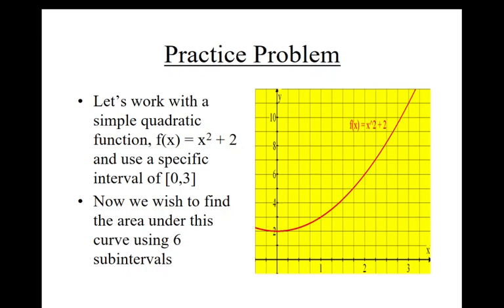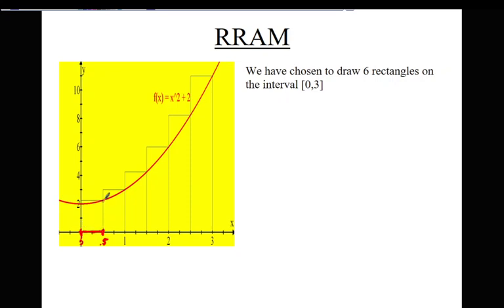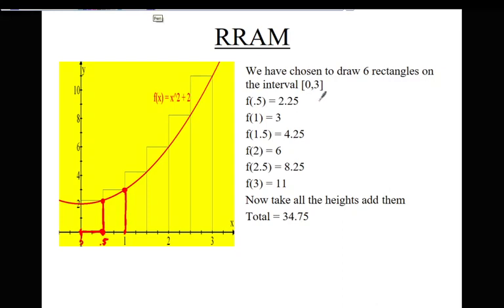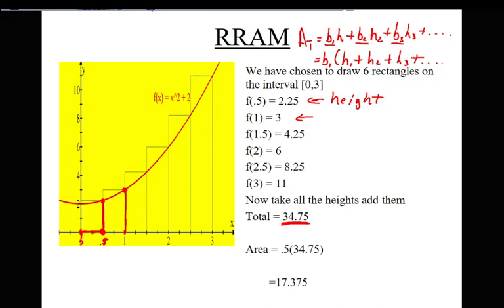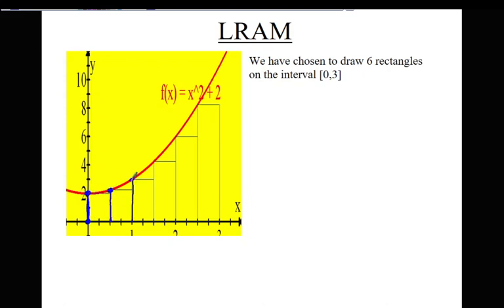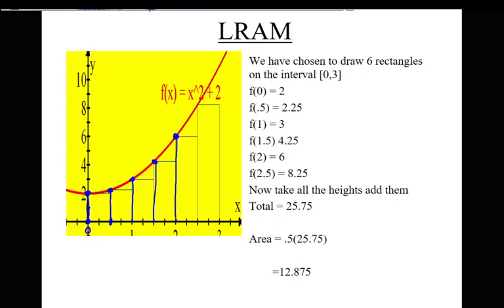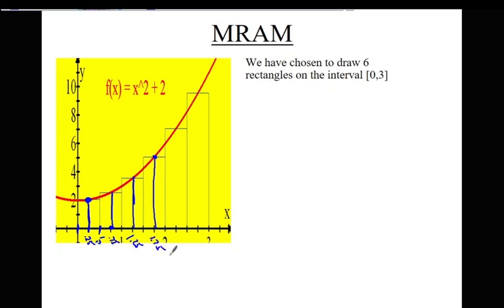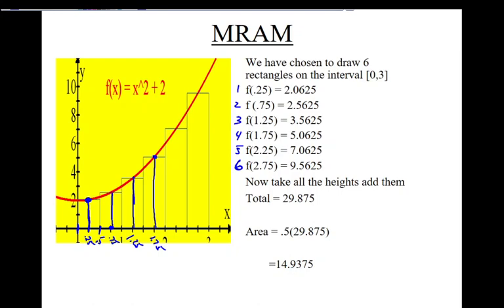Rectangular Approximation Examples